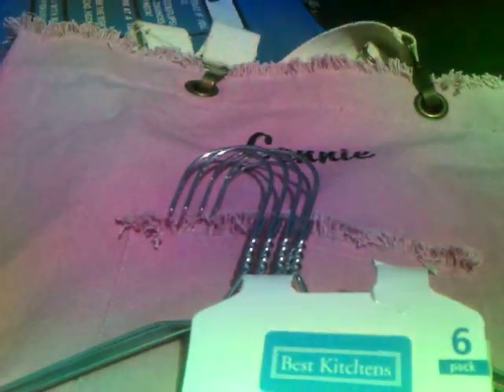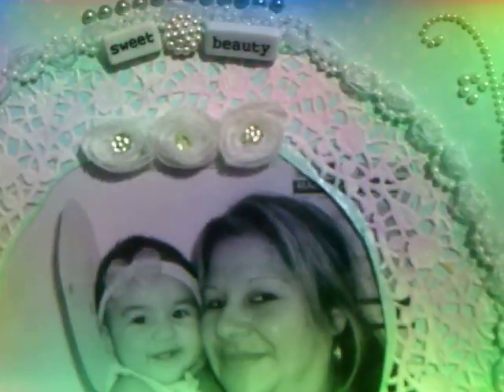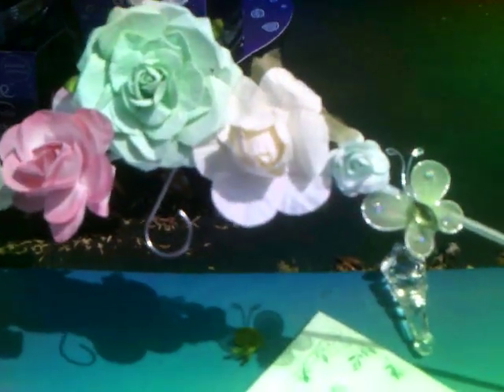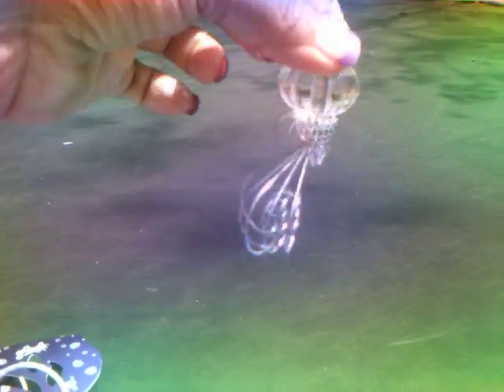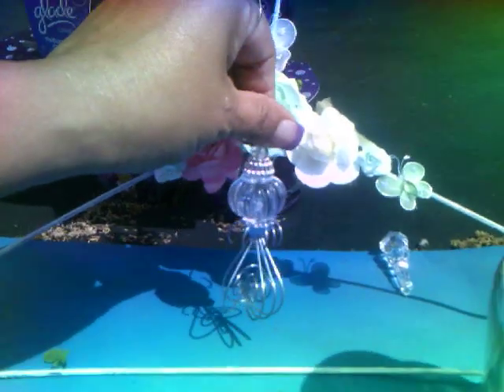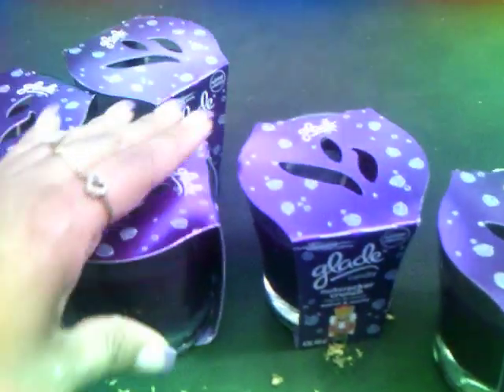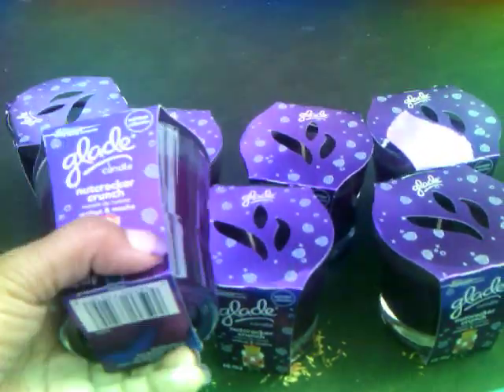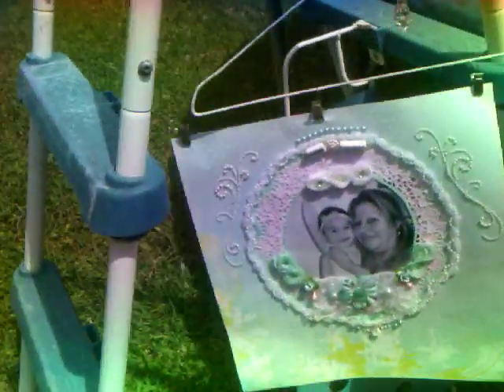My altered metal hanger and $1.00 Glade candle's @ king dollar :-)